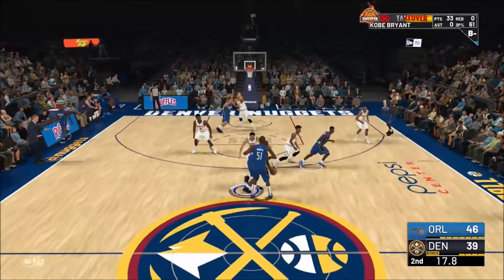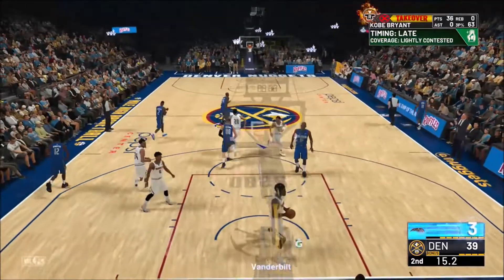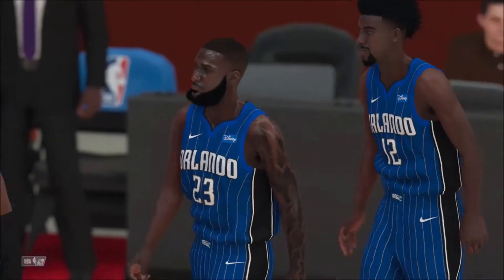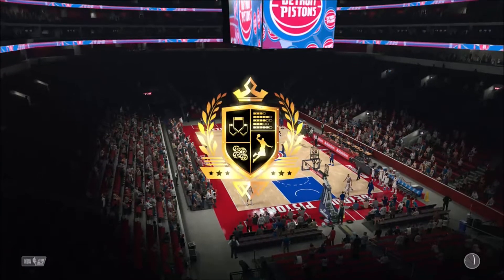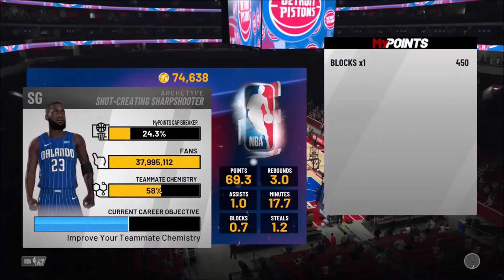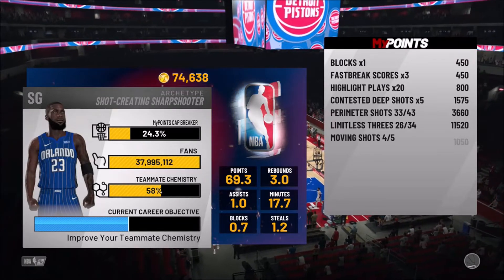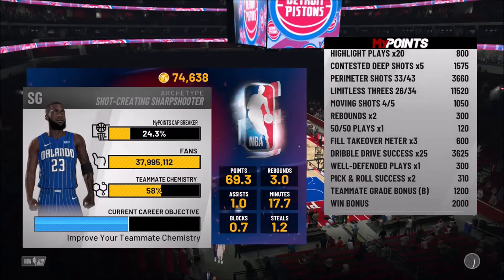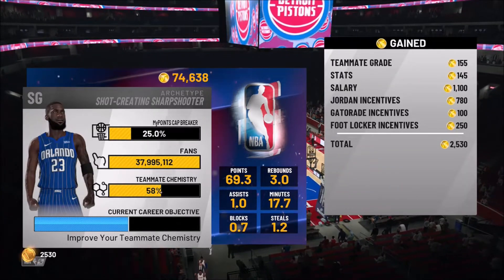NBA 2K19 HOW TO RANK UP WITH SHOOTING BUILDS!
This video is going to shoow yall how to rank up with shooting builds. Remember to shoot a bunch of limitless range threes!

overall chris smoove 2k vc glitch 93 overall sharpshooter shot creator prettyboyfredo